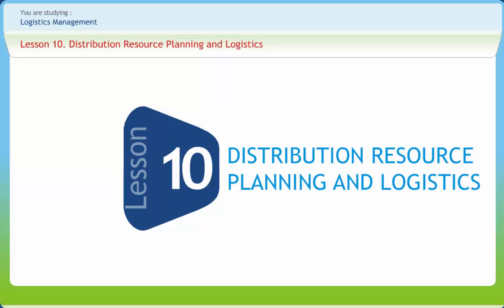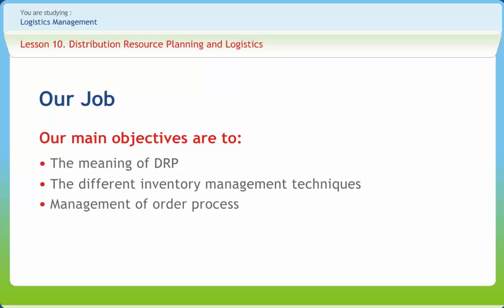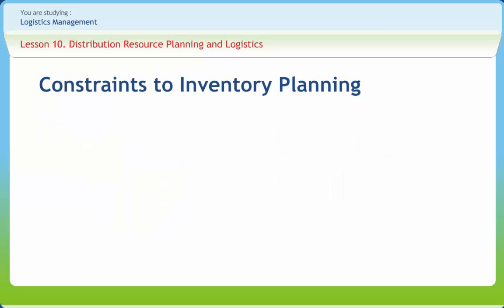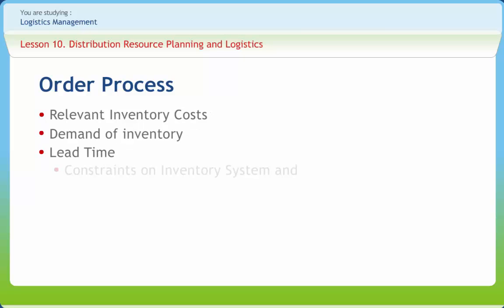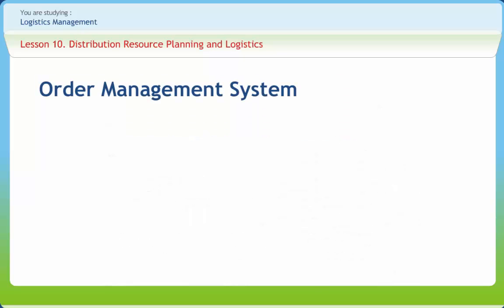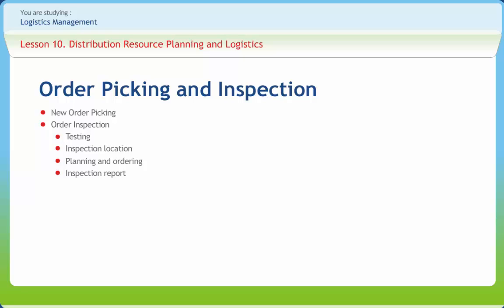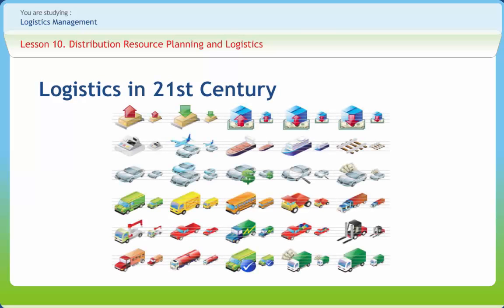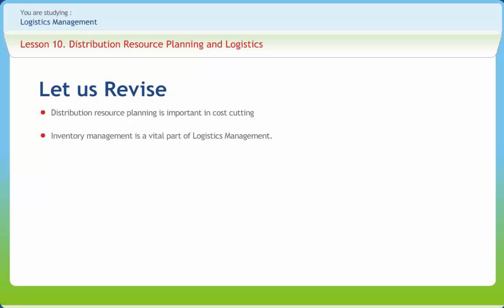Logistics Management 10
Logistics management is the part of supply chain management that plans, implements, and controls the efficient, effective forward, and reverse flow and storage of goods, services, and related information between the point of origin and the point of consumption in order to meet customers requirements. The content of the course-ware follows the following structure

1.Customer Service and Logistics Management
2.Marketing Mix and Physical  Distribution
3.Inventory Management
4.Warehousing and Store Management
5.Transport Management
6.Transportation By Land
7.Transportation By Other Means
8.Containerization and Multimodal Transport
9.Supply Chain Management (SCM)
10.Distribution Resource Planning and Logistics